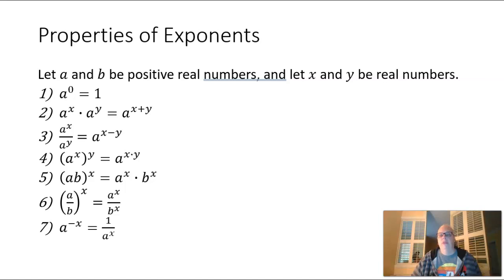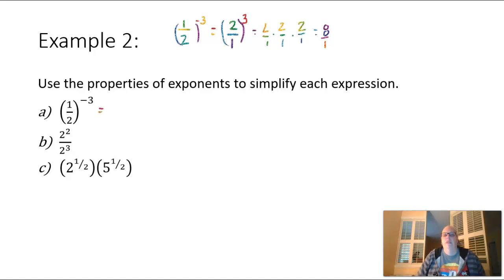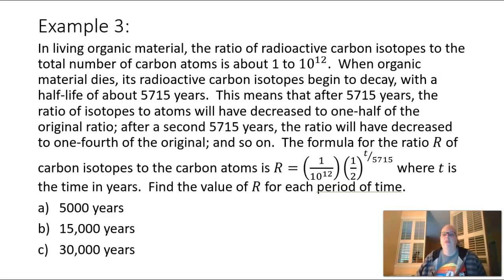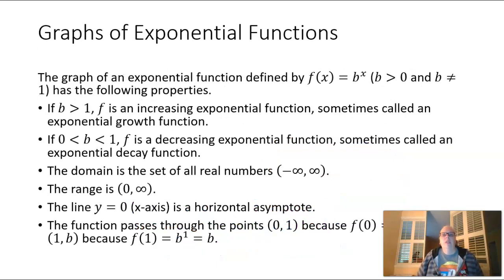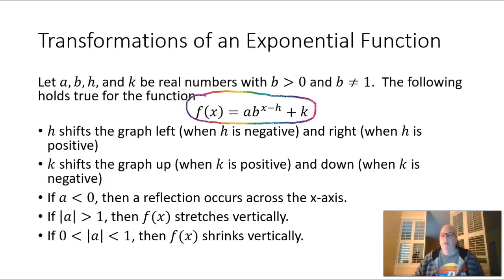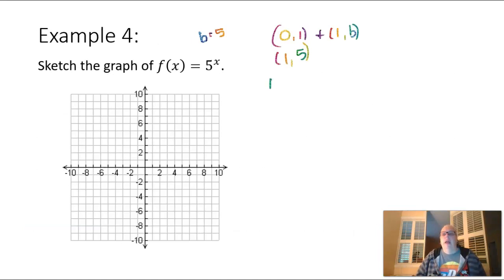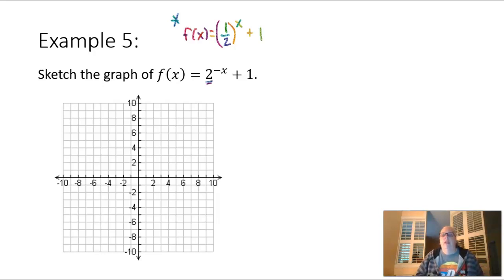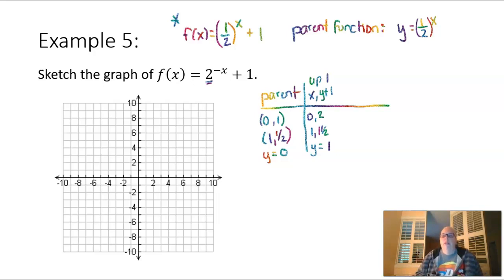MAT 263 Section 4.1